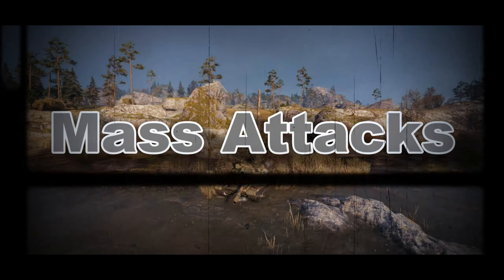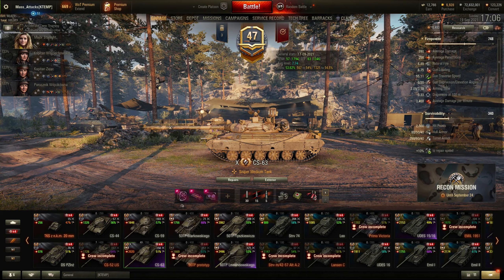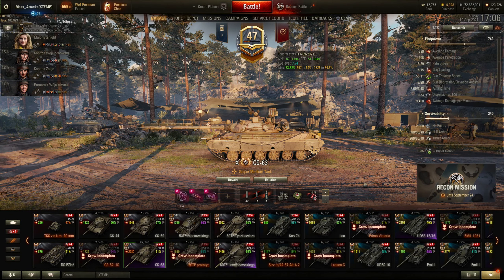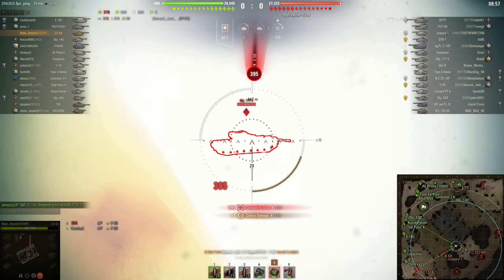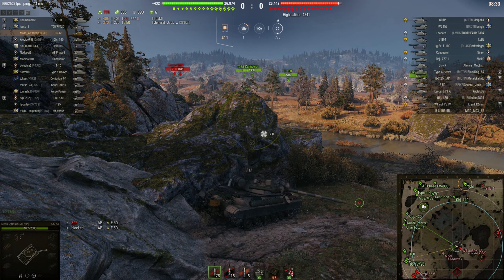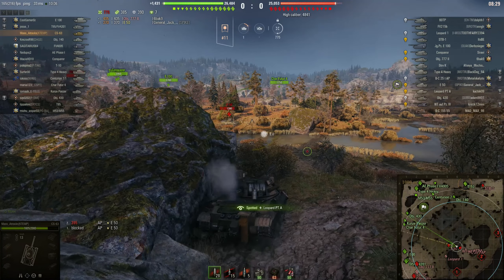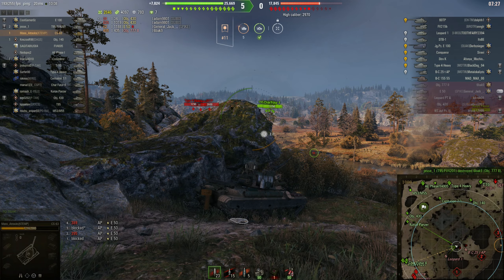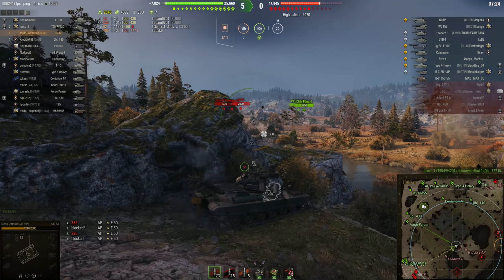World of Tanks : CS-63 - Some positions are great for assistance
World of Tanks gameplay with commentary + tips and insight into tank. Over 12k combined damage in the tier 10 Polish medium tank the CS-63.